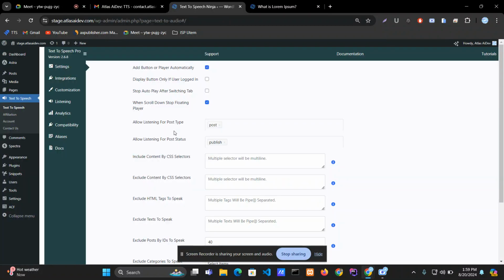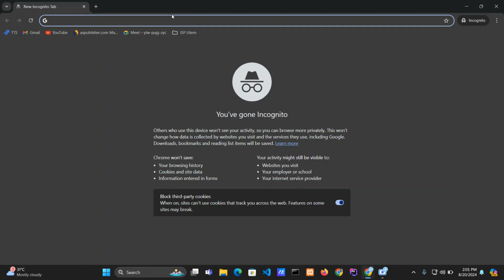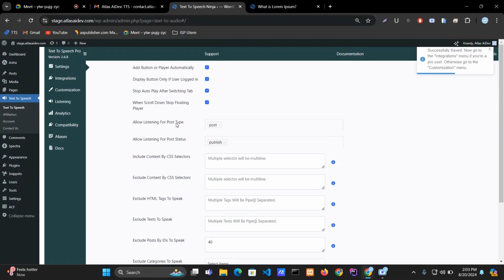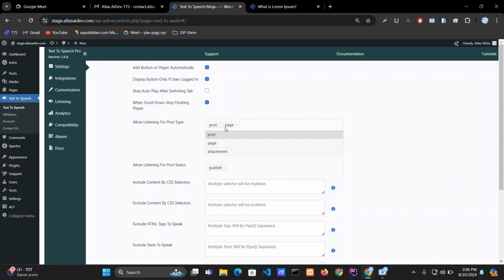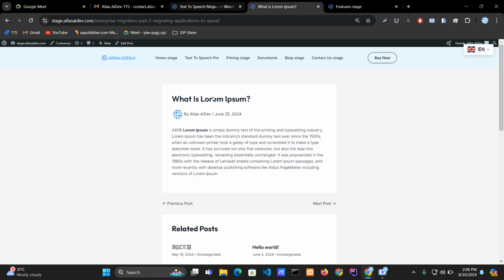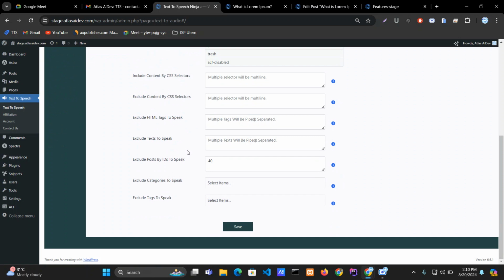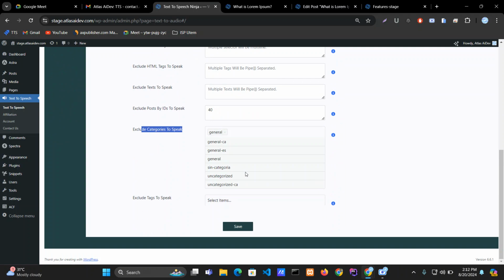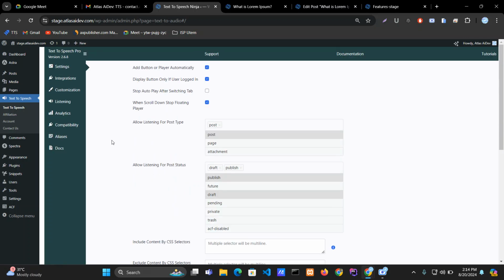How To Setup Settings Menu For AtlasVoice Text To Speech Pro WordPress Plugin?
How To Use CSS Selectors By AtlasVoice Text To Speech Pro WordPress Plugin?